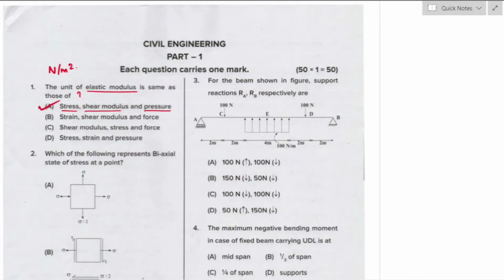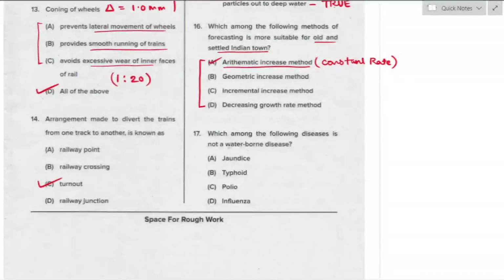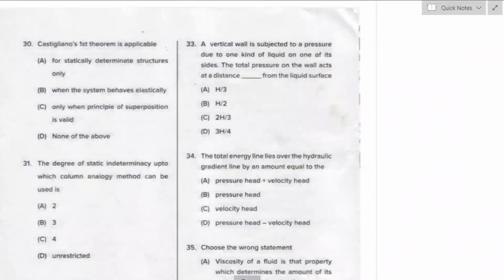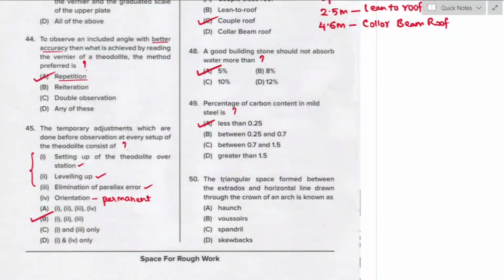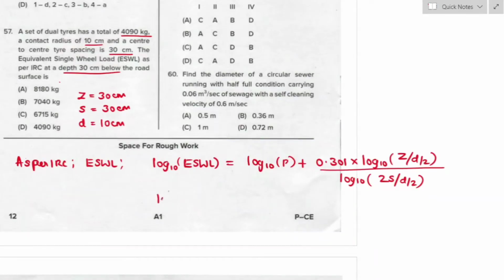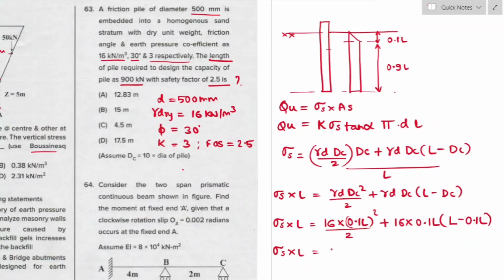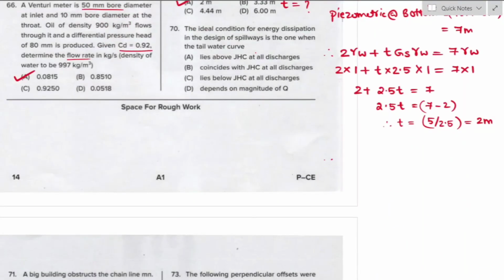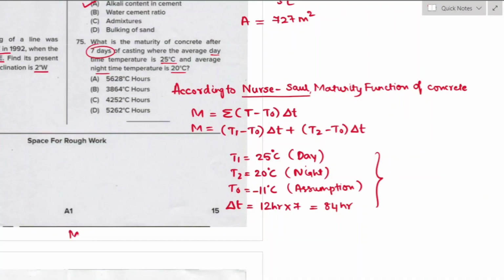PGCET 2020 | Civil engineering solved question Paper with detailed solutions | KEA PGCET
This video gives you the complete analysis and detailed solutions for the KEA PGCET Civil engineering question paper of the year 2020, It helps the Post Graduation Aspirants to get a reference of the question paper pattern and type of questions asked in the Entrance Exam from the Karnataka Examination Authority Board.

Timestamps

0:00 - Introduction
0:18 - Part 1 One mark Questions
31:29 - Part 2 Two mark Questions
1:12:02 - Question Paper Analysis

This video is also helpful for the Other Civil Engineering Competitive Examinations.